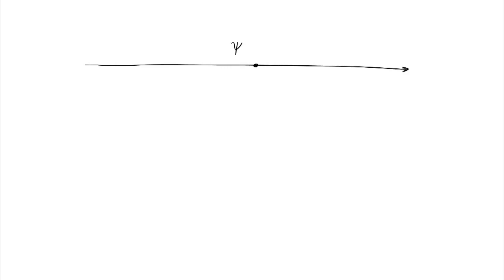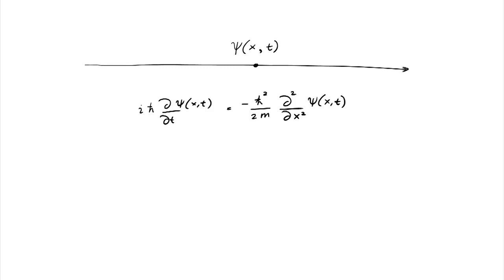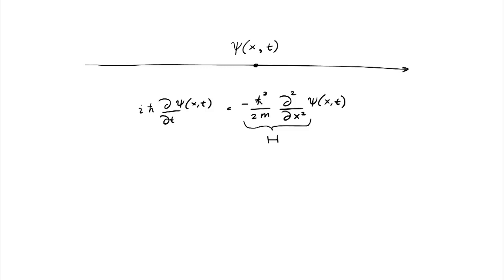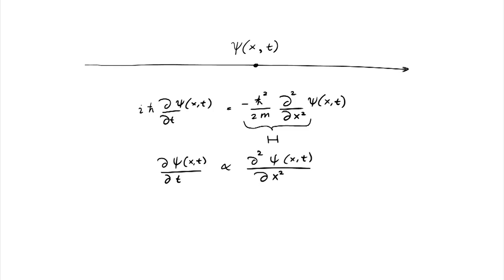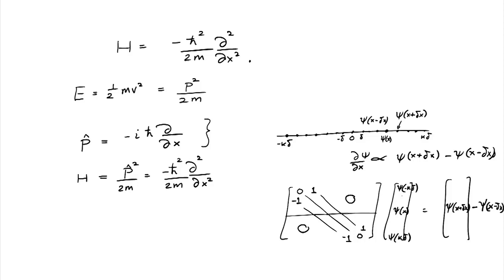Lecture 13 2 SCHRÖDINGER'S EQUATION FOR 1D FREE PARTICLE